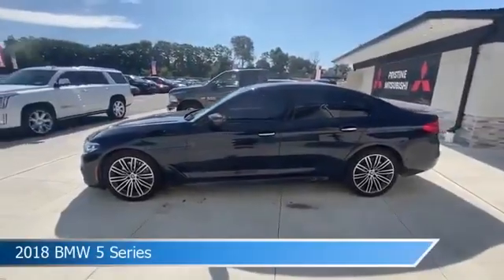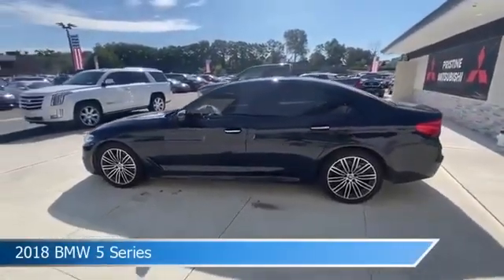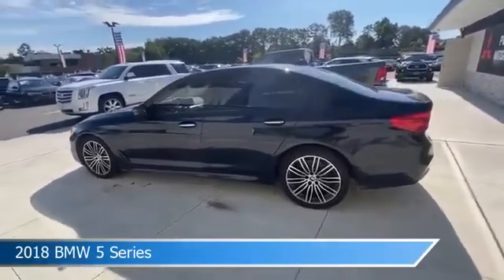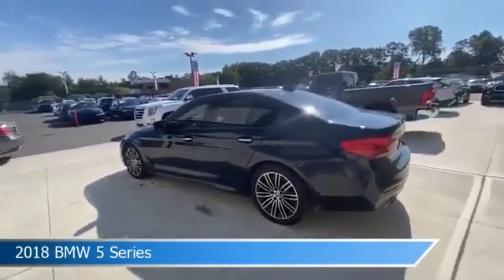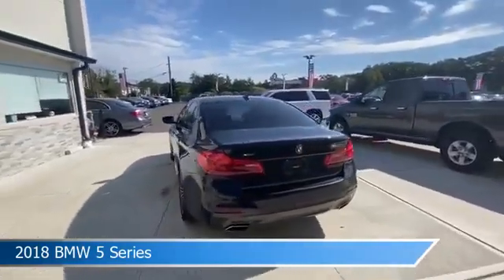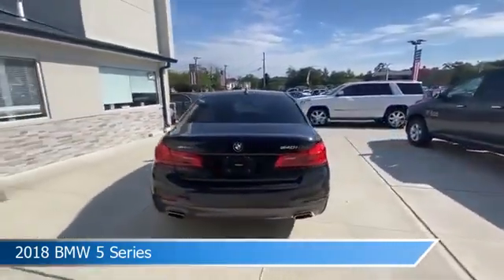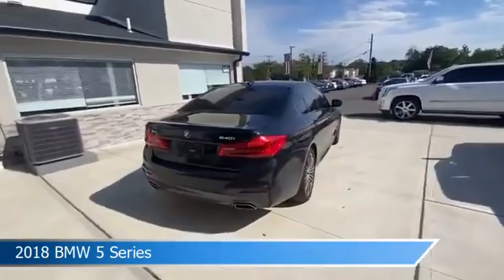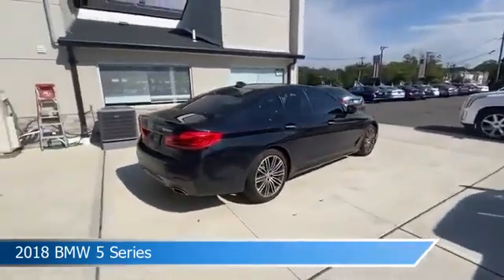2018 BMW 5 Series 44310